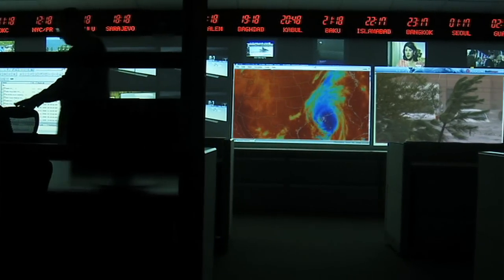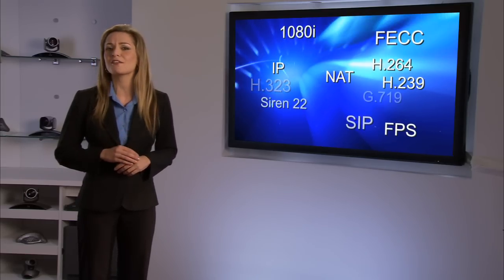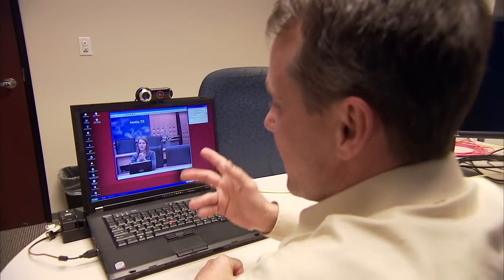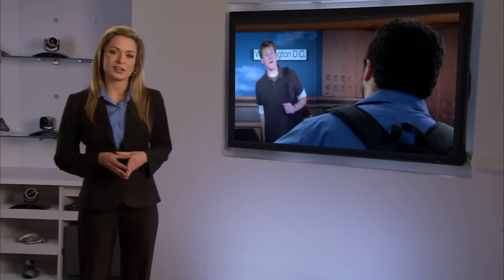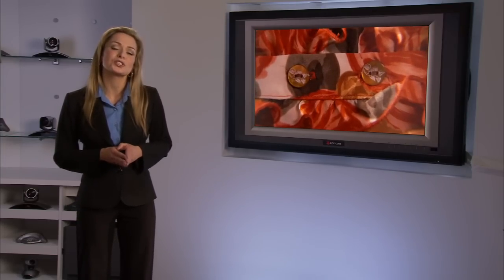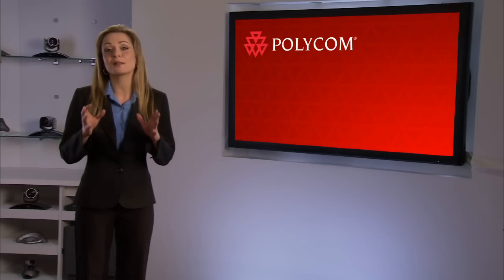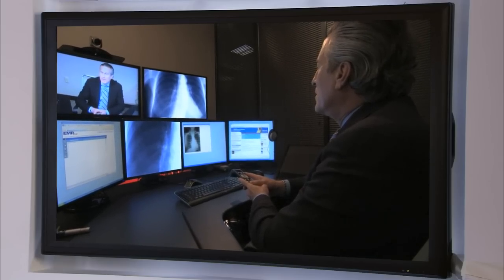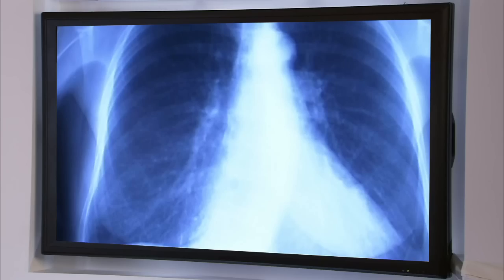Telepresence vs HD Video Conferencing - Choosing Optimal Resolution and Frame Rate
An often overlooked consideration in choosing between telepresence and HD video conferencing systems, the frame rate factor is independent of resolution and contributes greatly to user experience.

Should you opt for higher resolution or higher frame rate?

This video from Polycom demonstrates the effects of frame rate and resolution differences and allows you to draw your own conclusions as to what is the best telepresence or HD video conferencing solution for your organization.

For additional information regarding Polycom telepresence and HD video conferencing equipment , or any of IVCi's conferencing and audio visual solutions and services, call , e-mail , or visit us